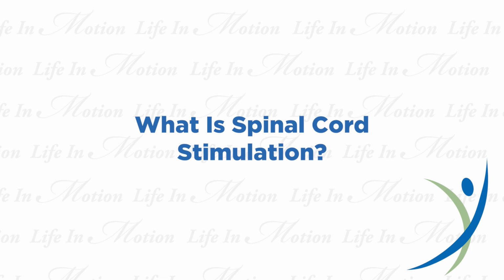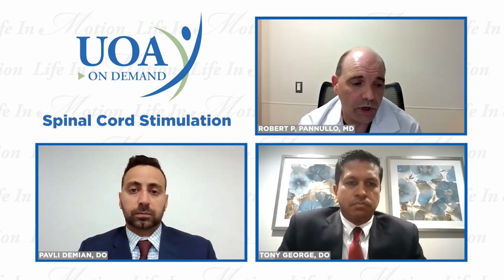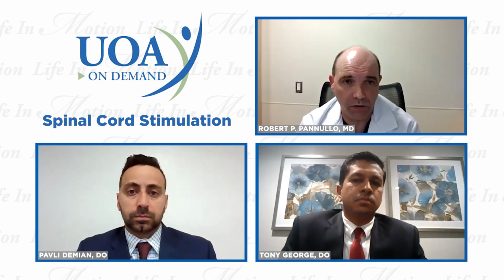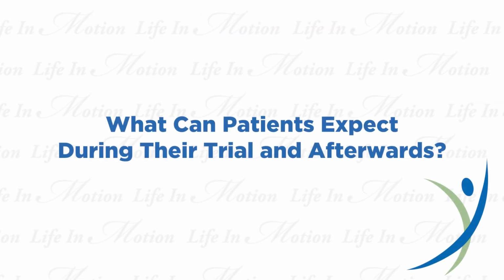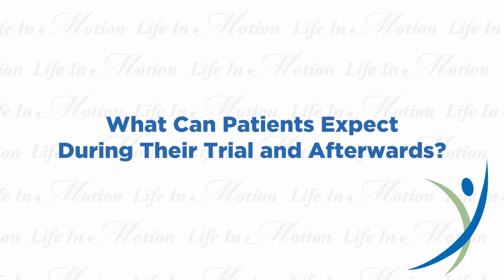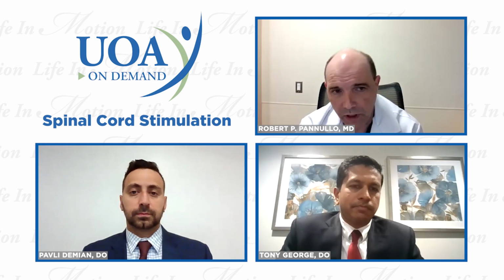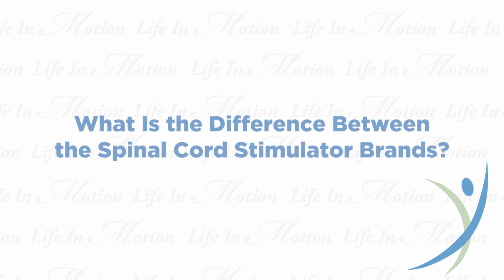UOA On Demand: Spinal Cord Stimulation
Interventional physiatrists and pain management specialists, Dr. Robert Pannullo, Dr. Pavli Demian and Dr. Tony George, of University Orthopaedic Associates, discuss spinal cord stimulation, the process, who performs the procedure and what makes a successful trial.